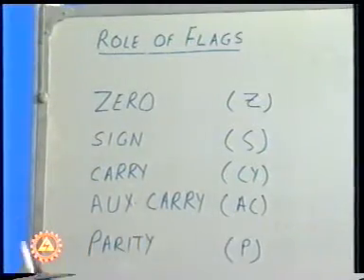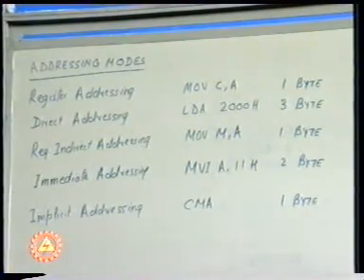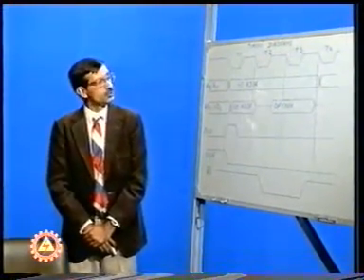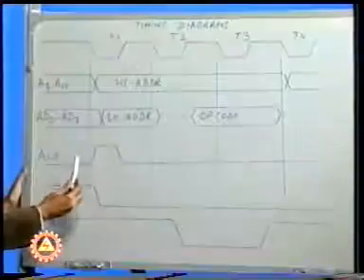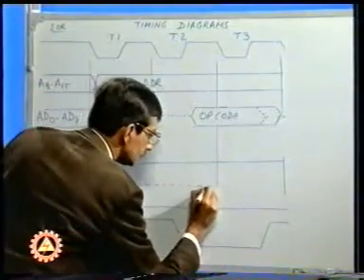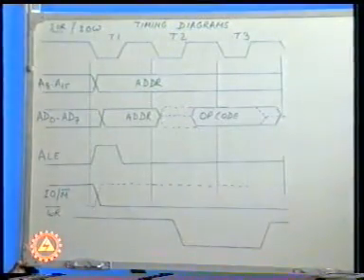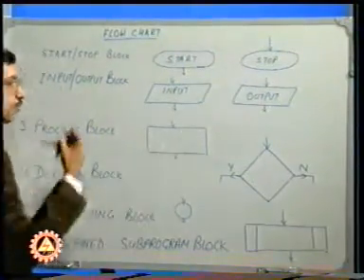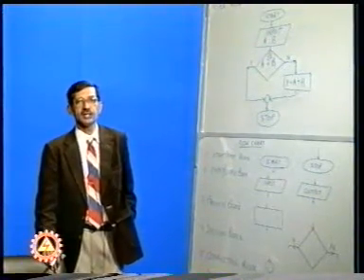foundation of assembly language lesson 5 part 2